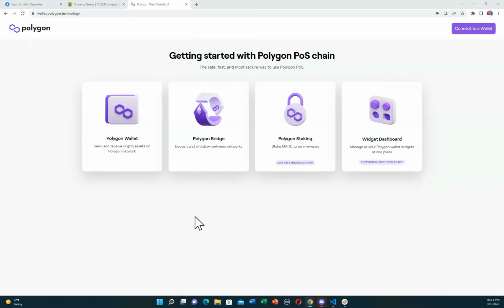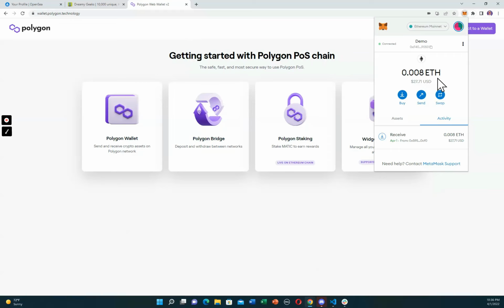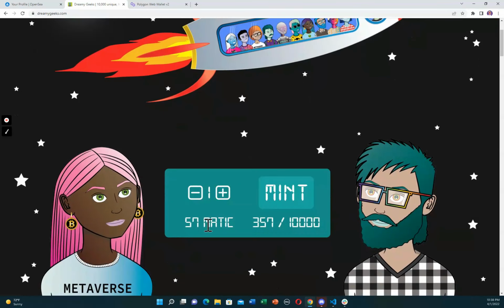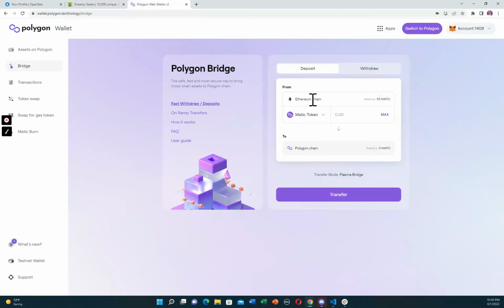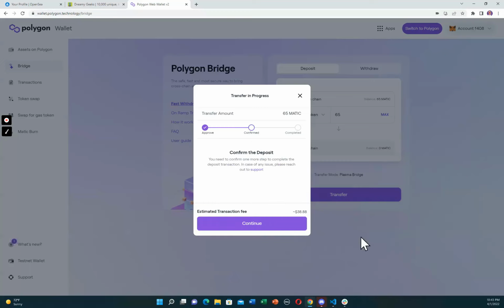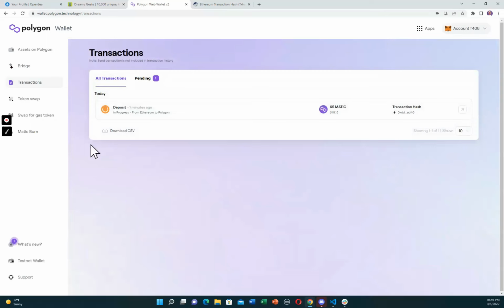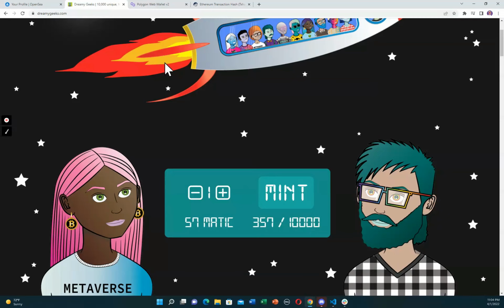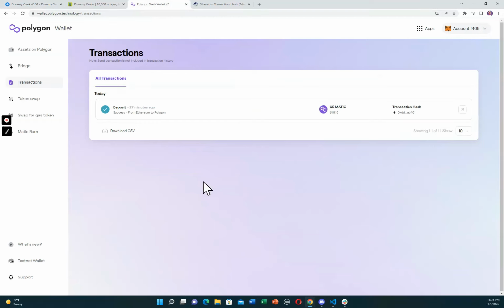Bridge From Ethereum to Polygon Matic and Mint an NFT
In this video I show how to use the Polygon bridge to bridge from Ethereum Polygon to Polygon Matic, and then mint an NFT with Polygon Matic.

Please let me know if this video was helpful, if you have any questions or what other videos you'd like to see.